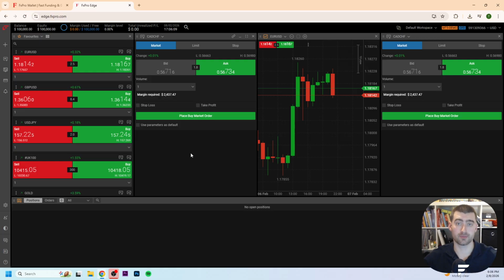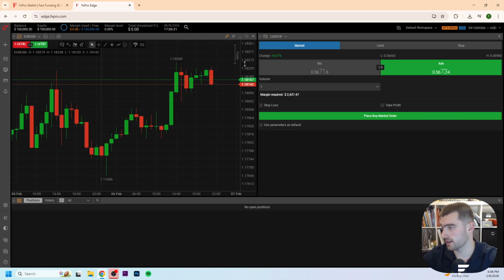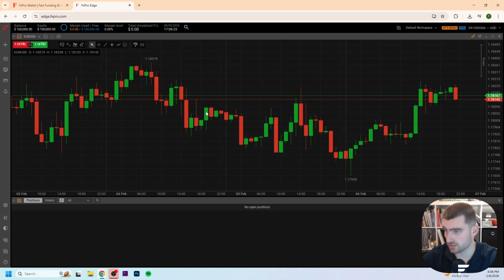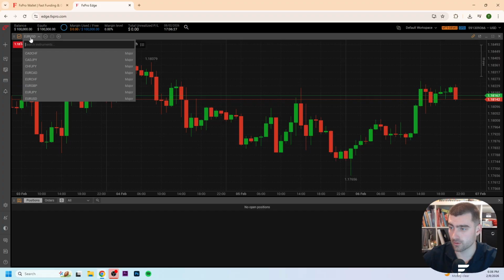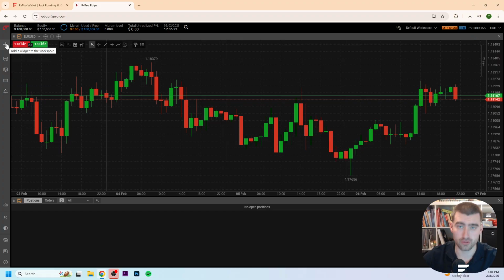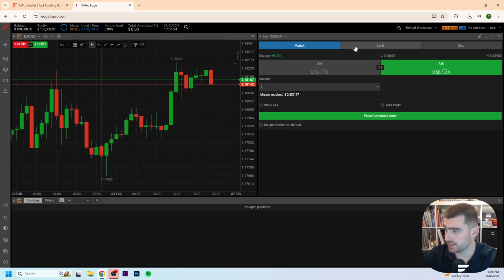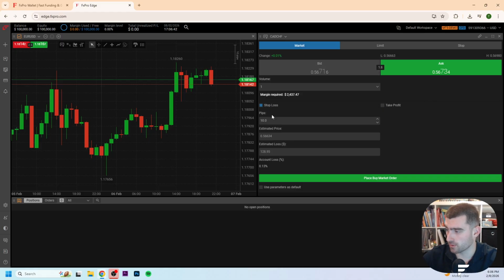How to STOP LOSS on FxPro (Easy Guide 2026)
How to STOP LOSS on FxPro (Easy Guide 2026) in this video you’ll learn exactly how to set a stop loss on FxPro to protect your trades and manage risk effectively. This beginner-friendly FxPro tutorial explains how to place stop loss orders, adjust them correctly, and limit potential losses while trading forex and CFDs. Perfect for beginners and active traders who want safer and more controlled trading on FxPro.